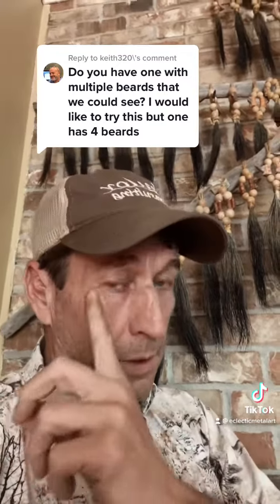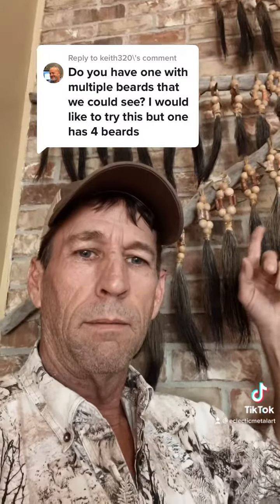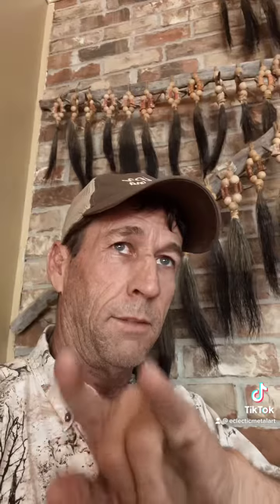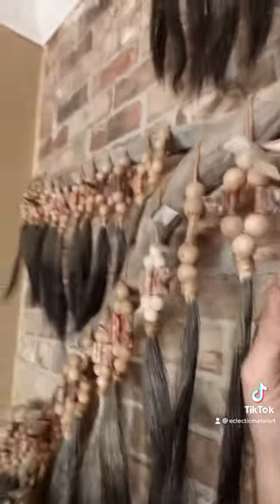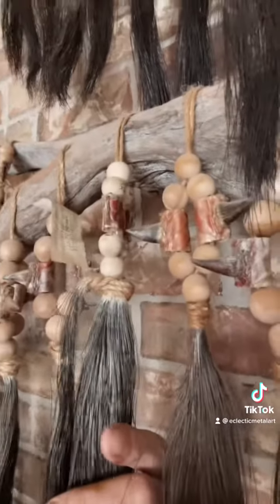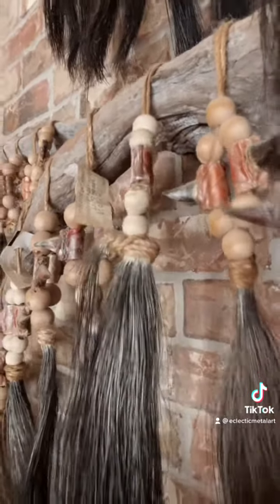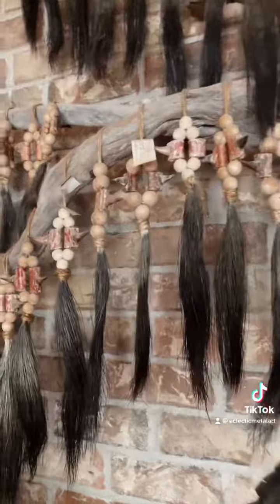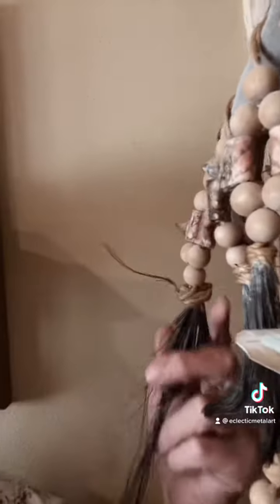Double beard mounted this way??? Probably not the best way…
Just showing how a couple double bearded turkey mounts worked out with this method. However, this trophy may display better some other way.